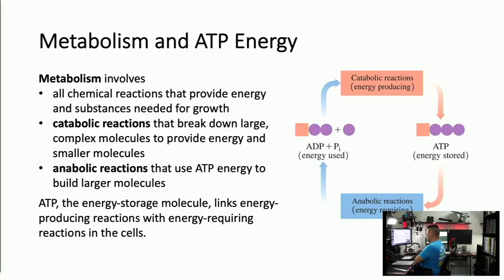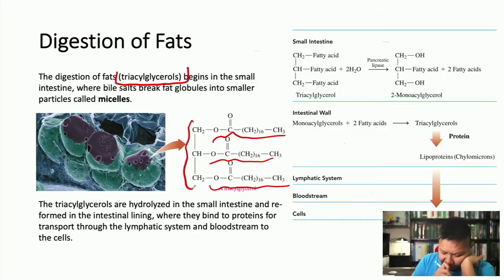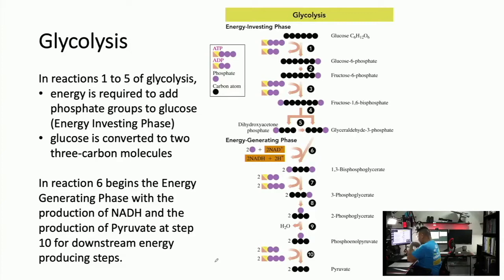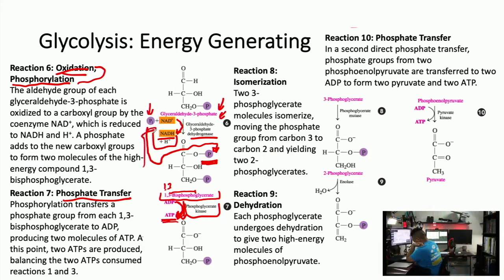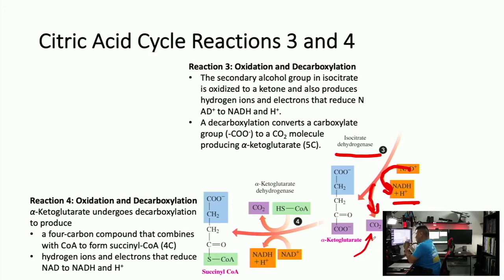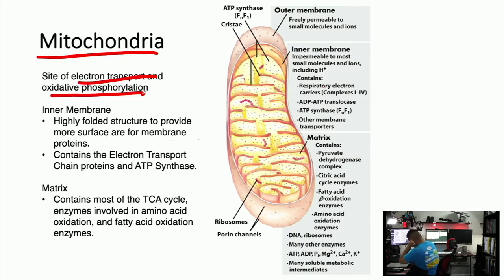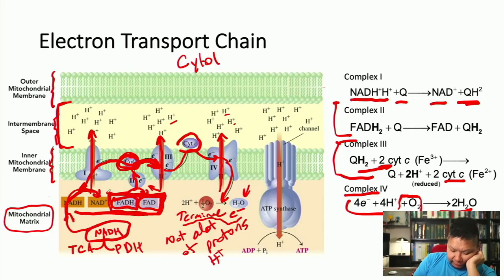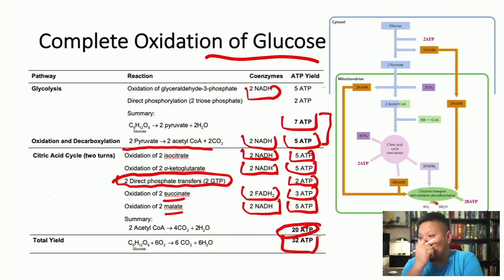CHEM 1406 Lecture 14